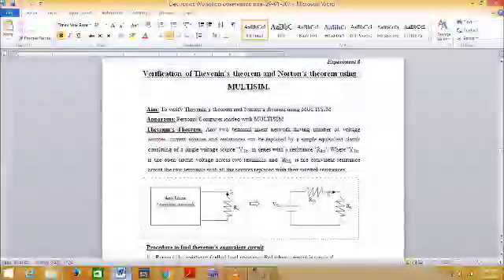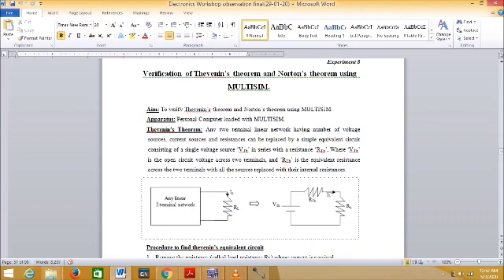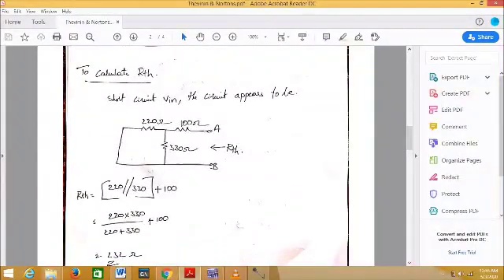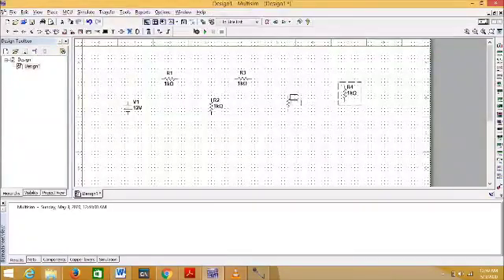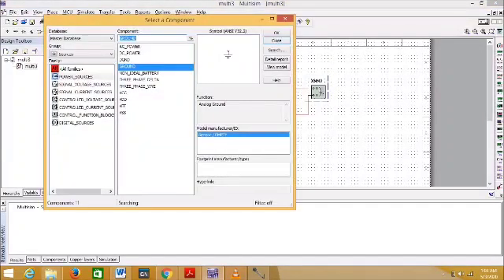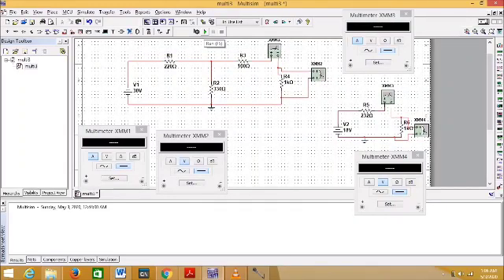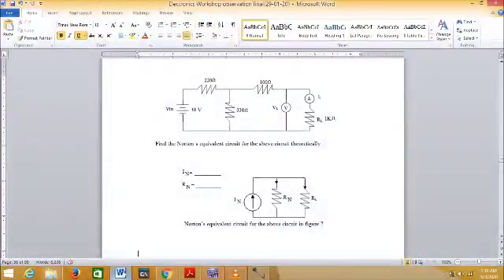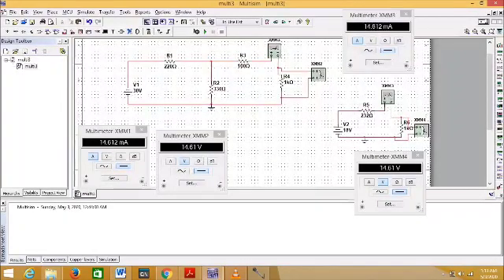Verification of Thevenin's theorem using Multisim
Any linear electrical network containing only voltage sources, current sources and resistances can be replaced at terminals A-B by an equivalent combination of a voltage source Vₜₕ in a series connection with a resistance Rₜₕ.